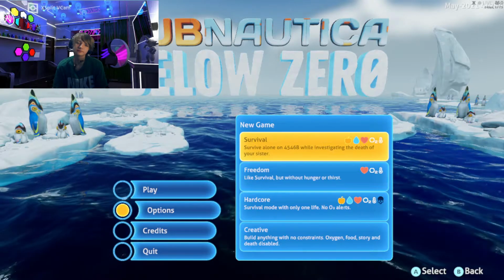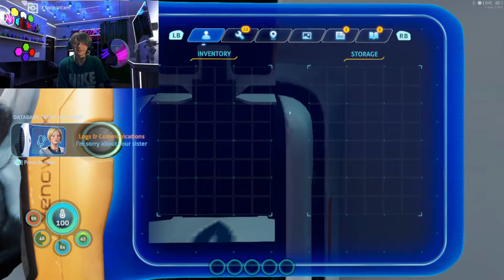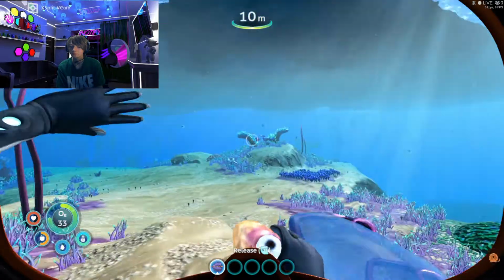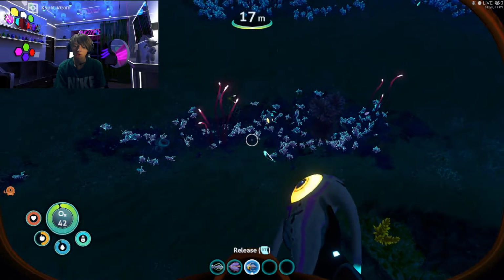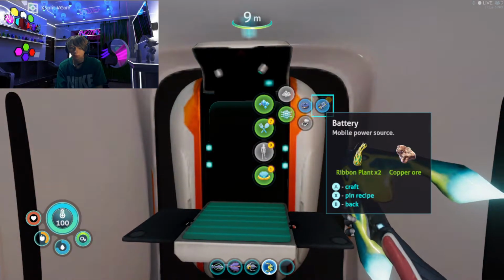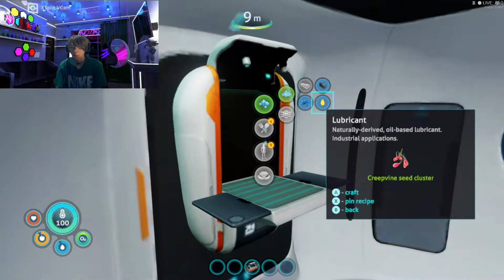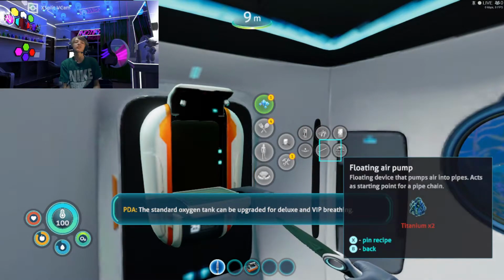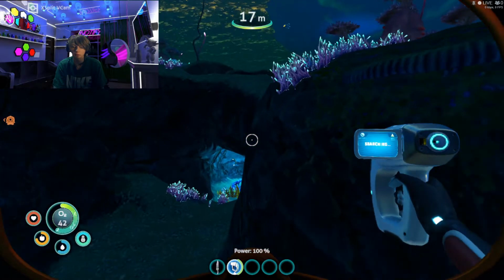We Crashed again Subnautica Below Zero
we play Subnautica Below Zero for the first time lets see what happens